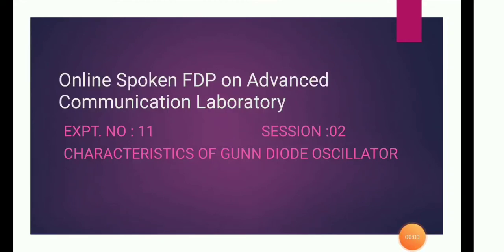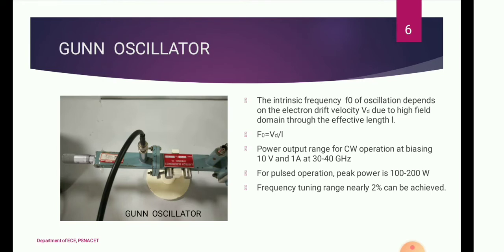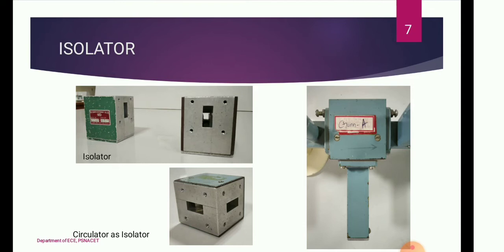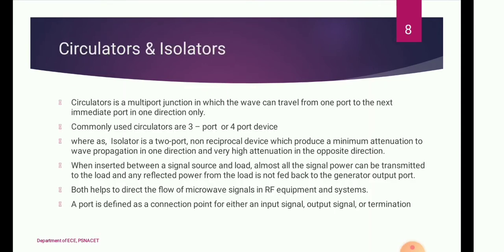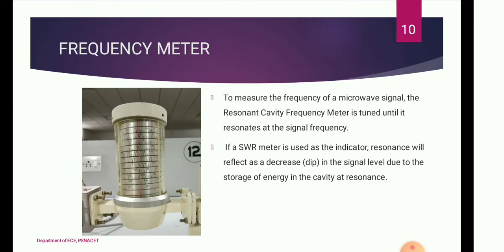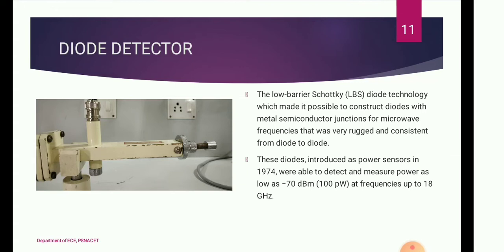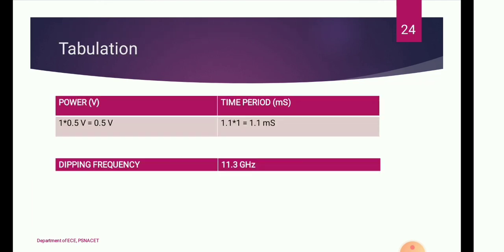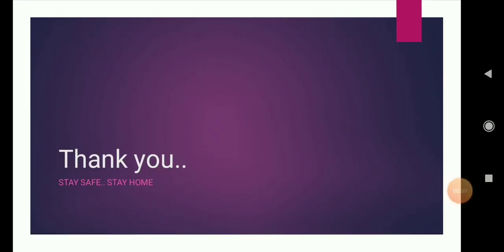OSFDPACL EXP No: 11 Characteristics of Gunn Diode Oscillator PPT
Welcome to the Online Spoken Faculty Development Program on Advanced Communication Laboratory Organized by the Department of ECE, PSNA College of Engineering and Technology, Dindigul - 624622, Tamilnadu, India. In this video course instructor, Mr.R.Sathesh Raaj Assistant Professor/ECE elaborates Experiment No  11 Characteristics of Gunn Diode Oscillator.

The Gunn diode is al so-called transferred electron device. Electrons are transferred from one valley in the conduction band to another valley. They are ideally suited for use in low noise sources such as local oscillators, locking oscillators, low and medium power transmitter applications, and motion detection systems. Higher power varieties can be used in phase-locked oscillators or as reflection amplifiers in point-to-point communication links and telemetry systems. Usually, the Gunn diode is mounted on a post structure between the waveguide walls, either half guide wavelength from an iris or half guide wavelength from a short circuit. Tuning screws are used to modify the cavity resonant frequency. This experiment also discusses the characteristics behavior of Gunn diode oscillator.